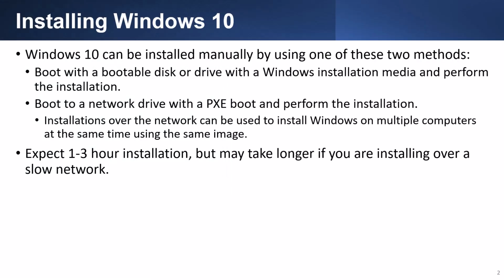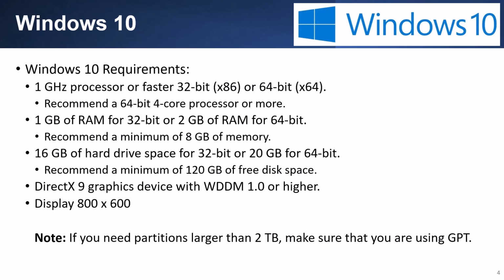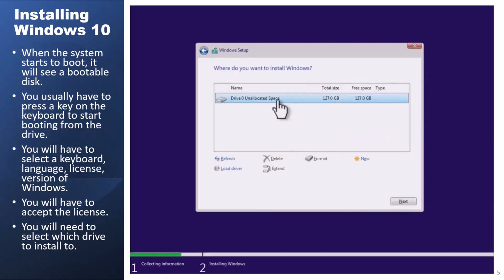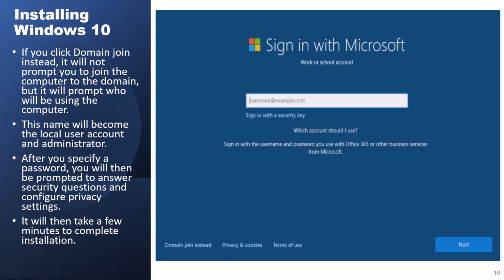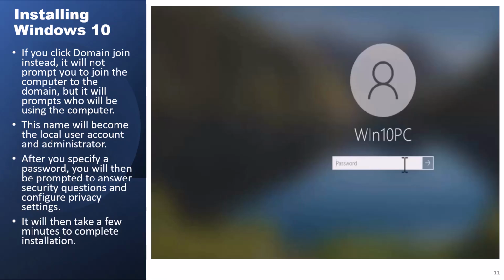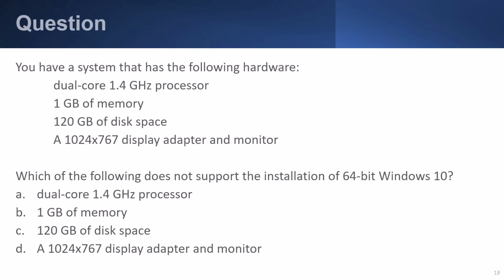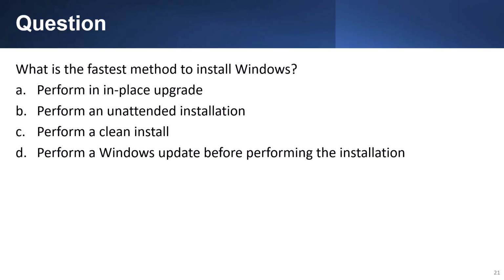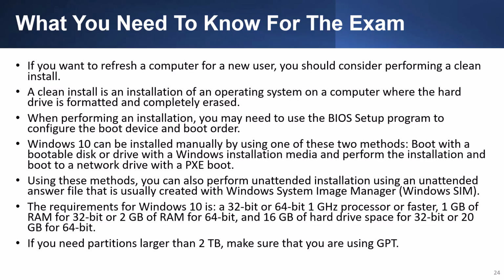CompTIA A+ 15-03 Windows Installation - Part 2 - Installing Windows 10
Welcome to the Windows Installation – Part 2 Installing Windows 10. During this video, we will briefly review the various methods to install Windows and the Windows 10 requirements, and then demonstrate how to install Windows 10 from a bootable USB drive.

Objectives:
Define CompTIA 220-1202 Objective 1.2 – Given a scenario, perform OS installations and upgrades in a diverse environment
- Boot methods
  - Universal Serial Bus (USB)
  - Network
- Types of installations
  - Clean install
  - Zero-touch deployment
- Partitioning
- Other Considerations
  - Third-party drivers